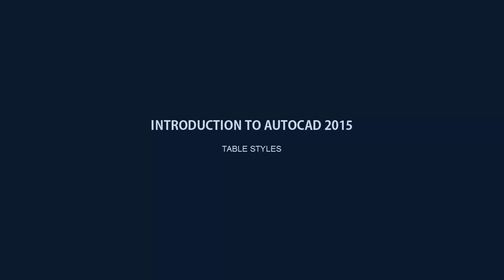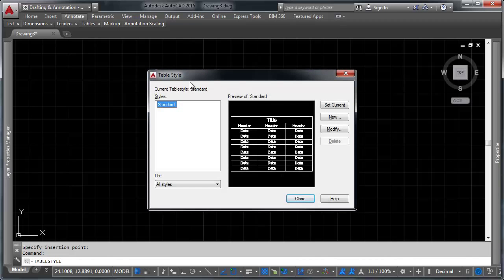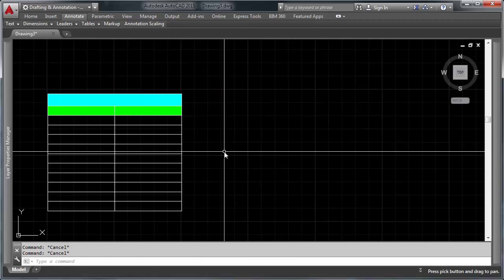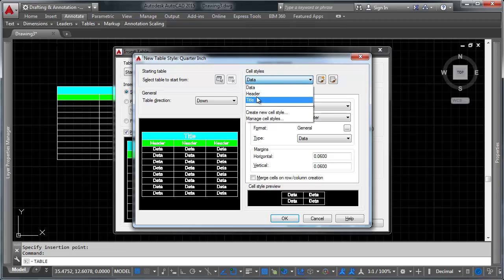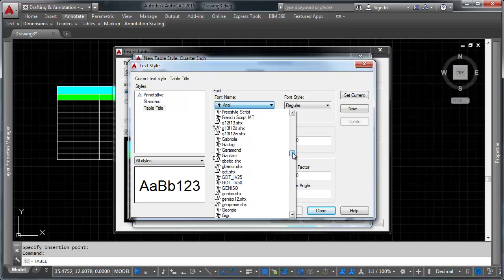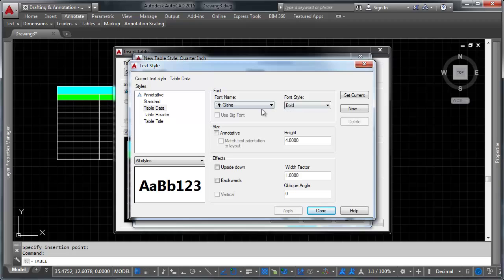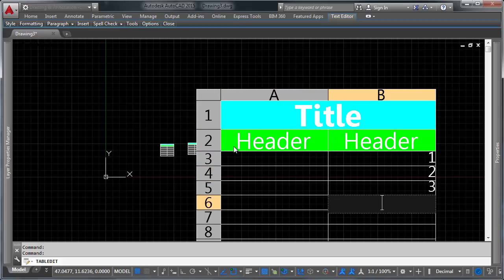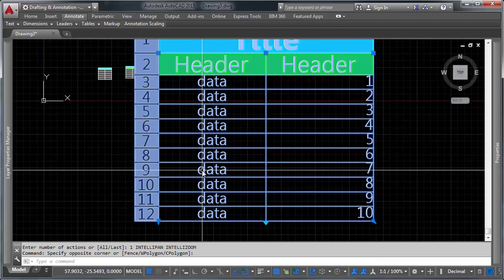Intro to AutoCAD 2015 - 15 - Table Styles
In this video I walk you through setting up and modifying table styles.